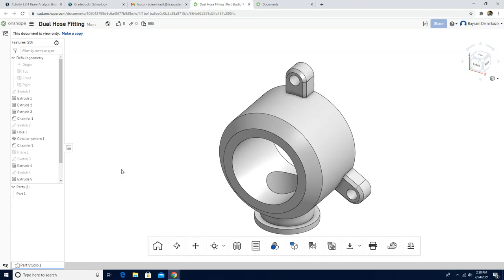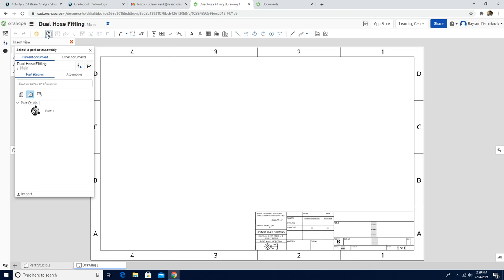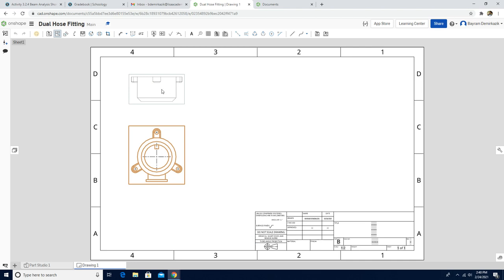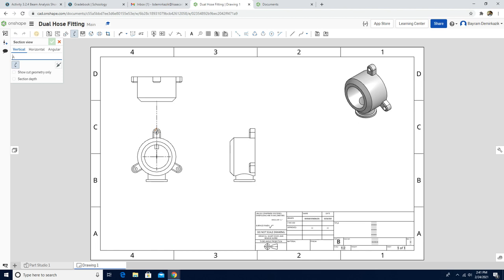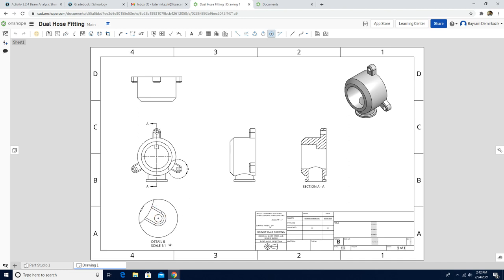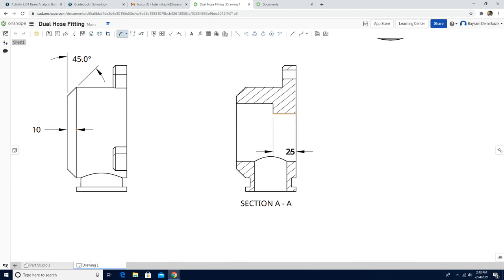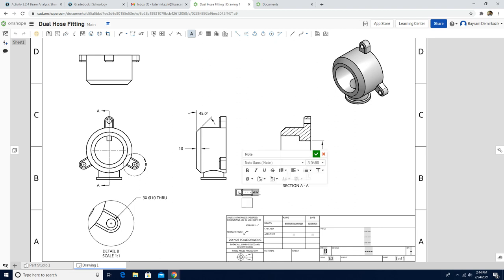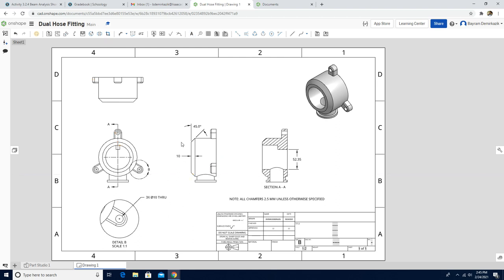Onshape Practices - Lesson 26 - Dual Hose Fitting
In this exercise, I’ll create a drawing from an existing part and add the standard Front, Right, and
Top views, along with a section and detail view.